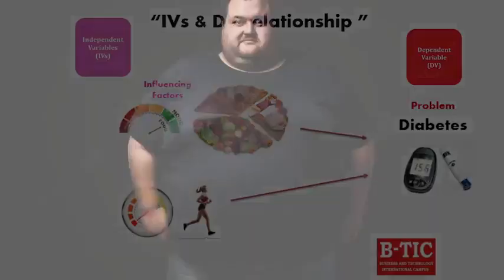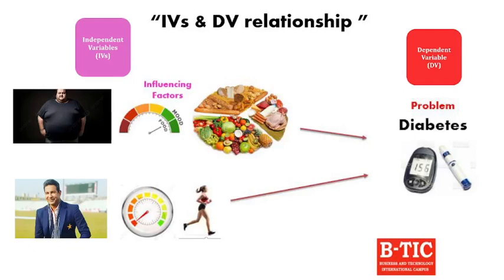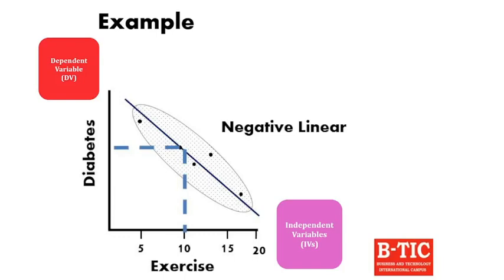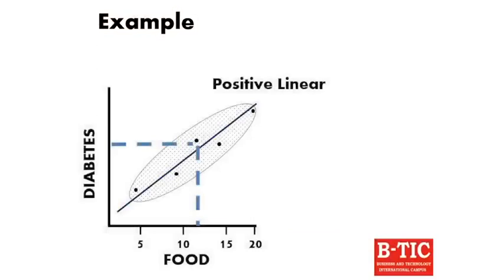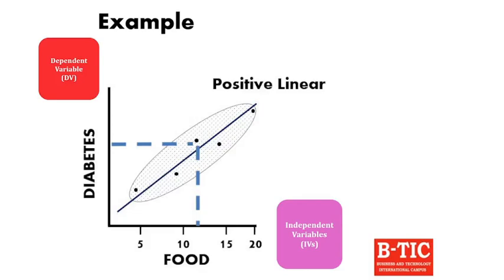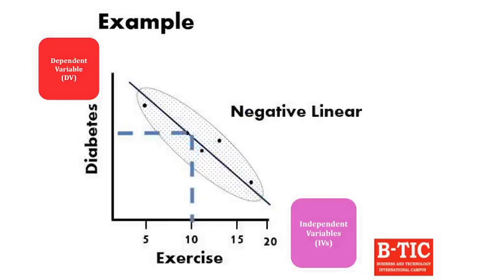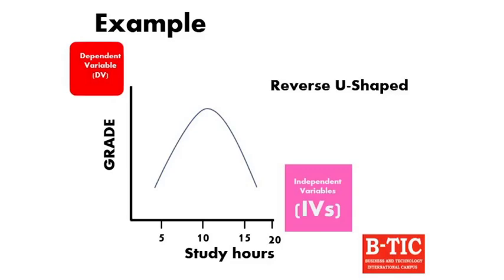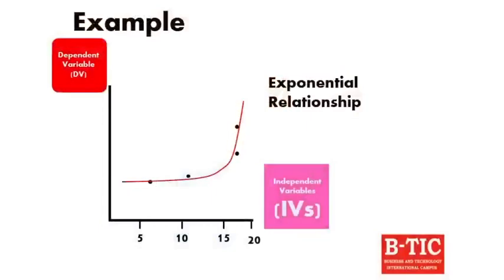Research Methods - L7 IV DV Relationship